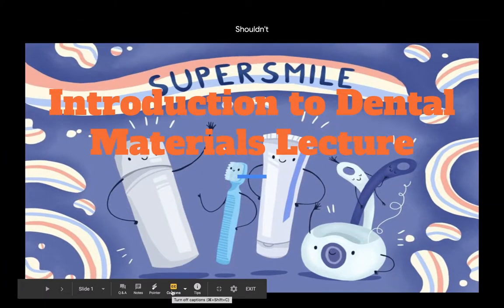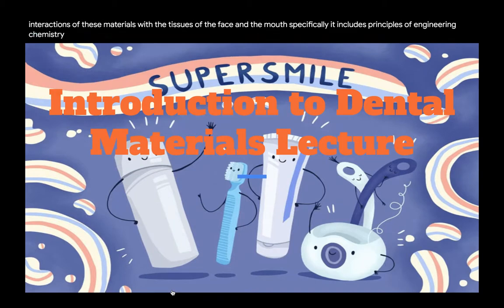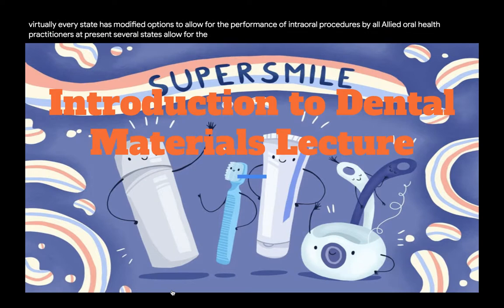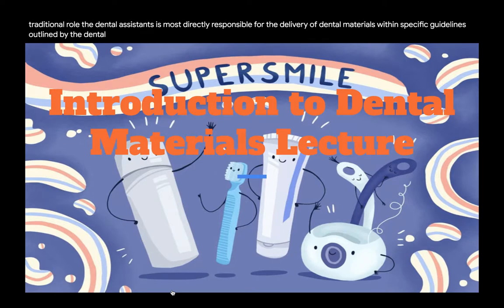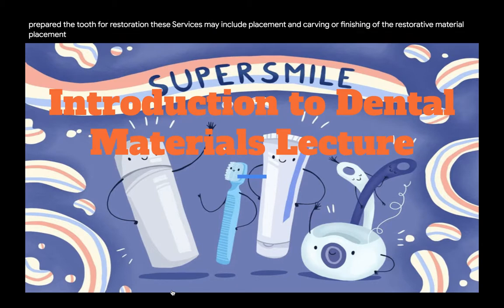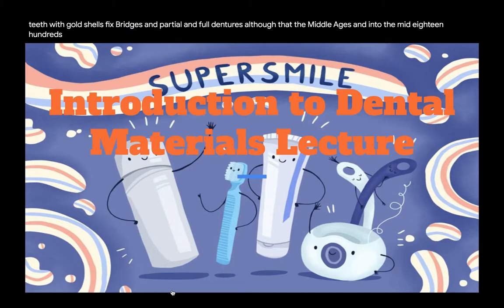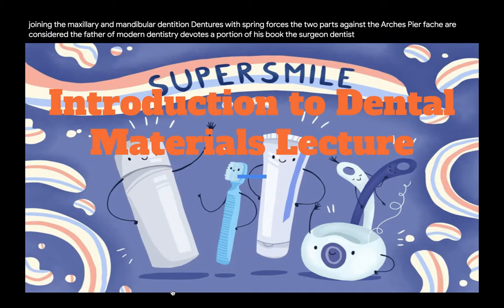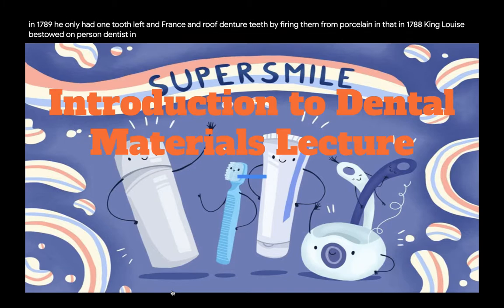Introduction To Dental Materials